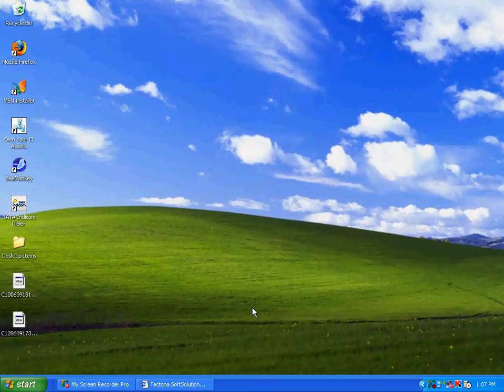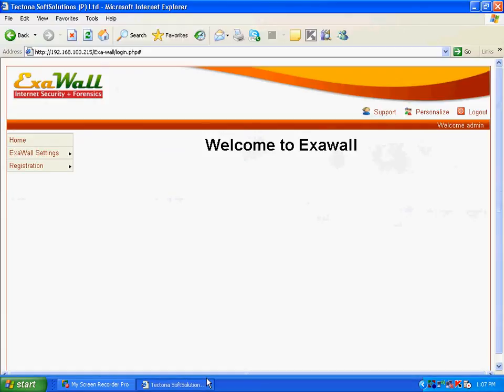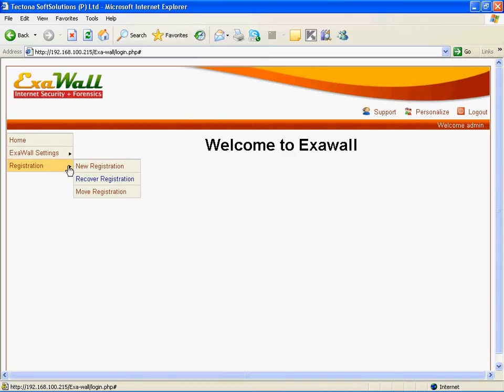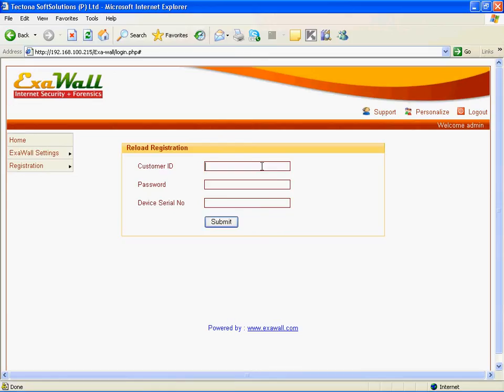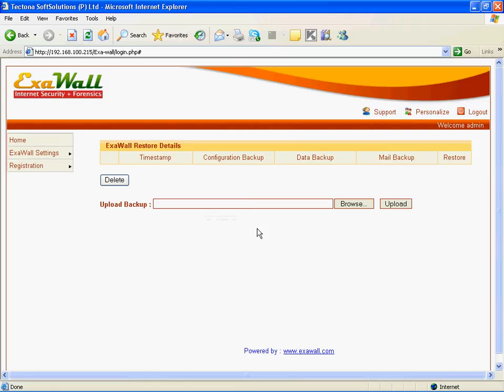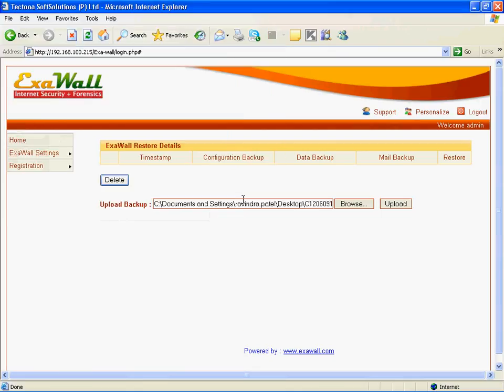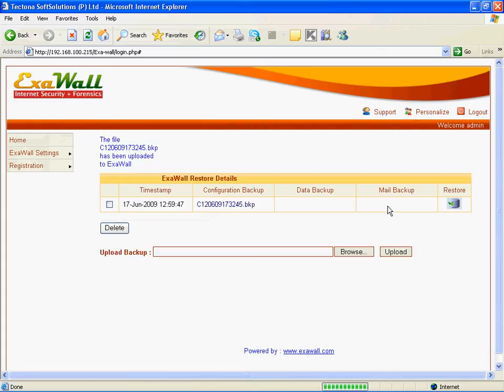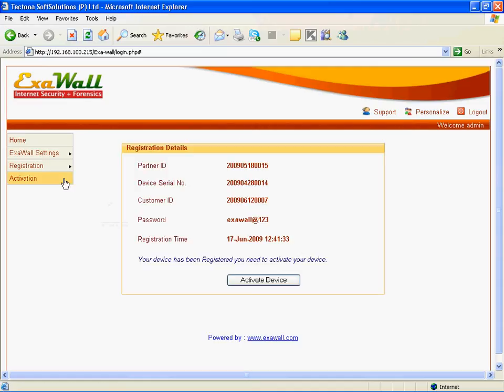Exawall Recover Registration